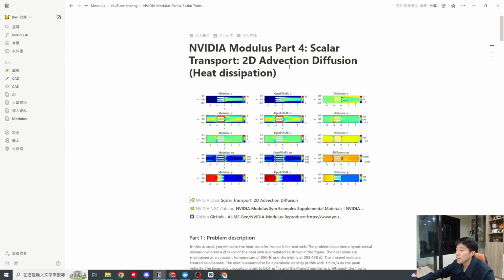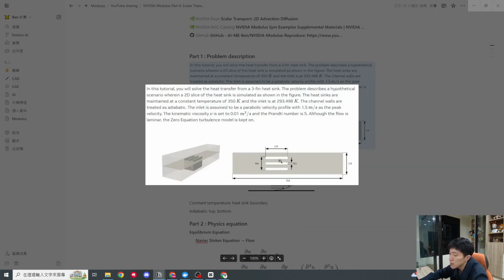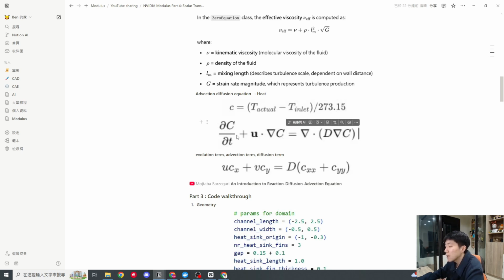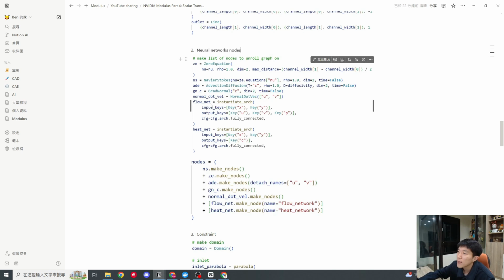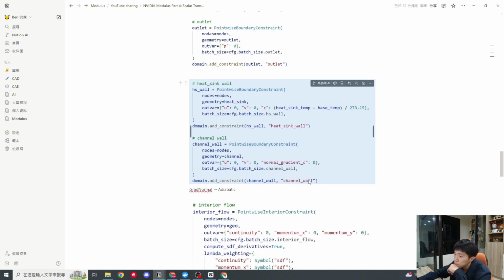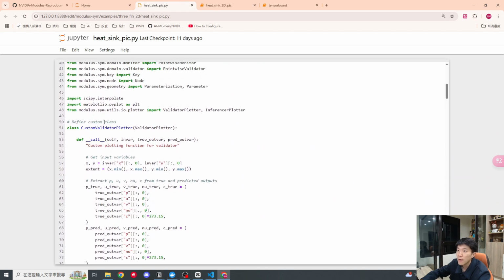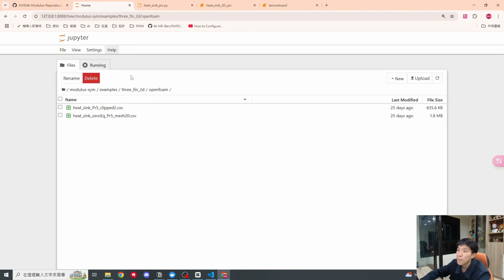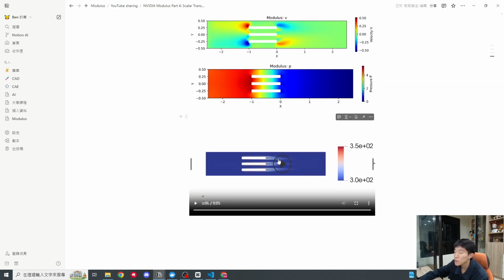PhysicsNeMo Part 4 Scalar Transport 2D Advection Diffusion Heat dissipation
Code